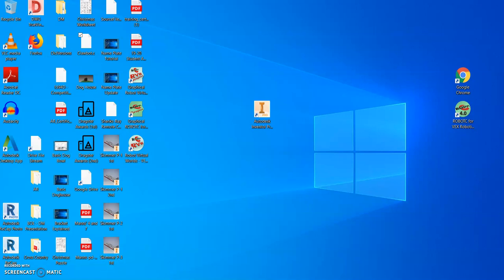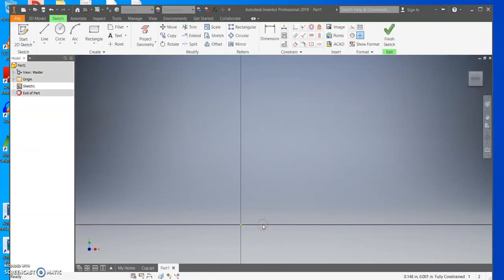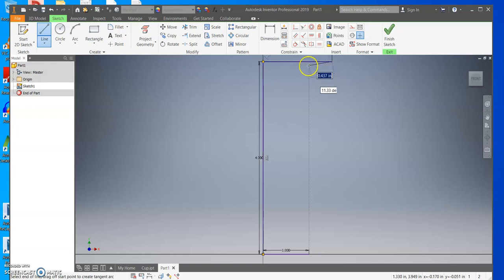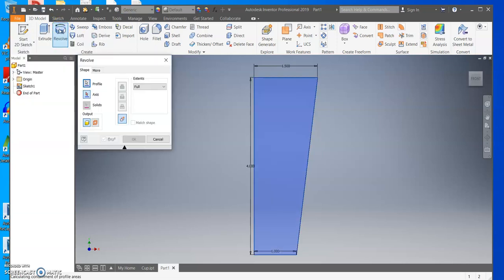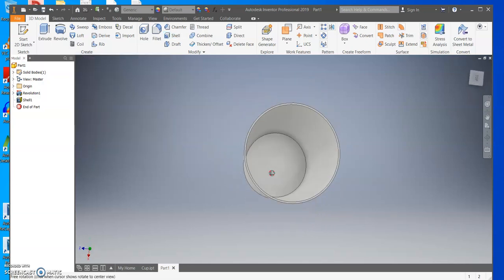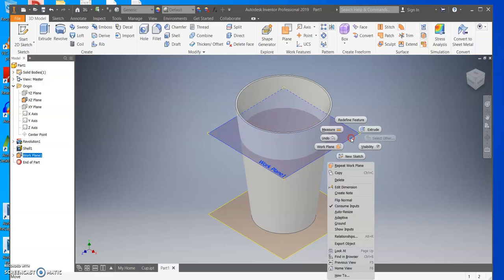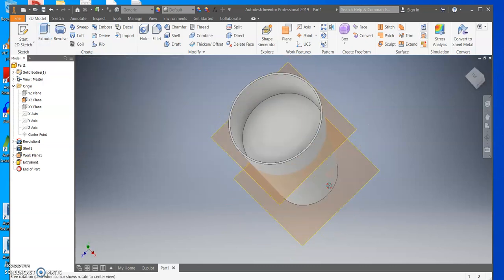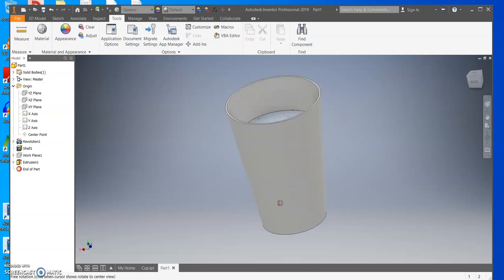Cup With Water Tutorial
For Kenton Middle School students.